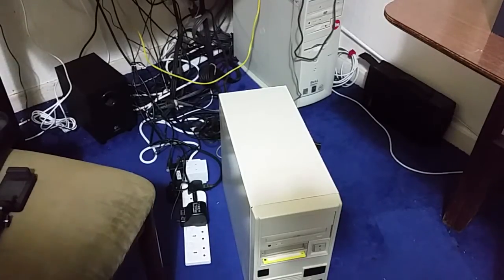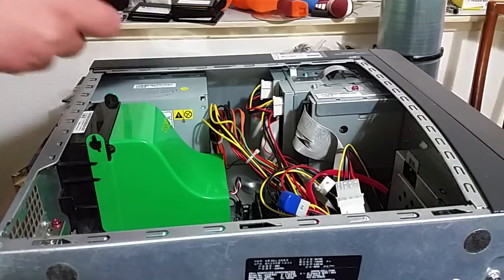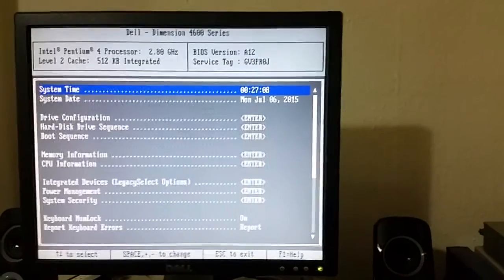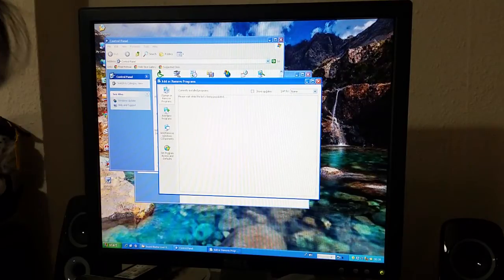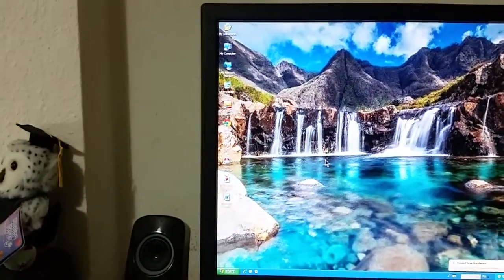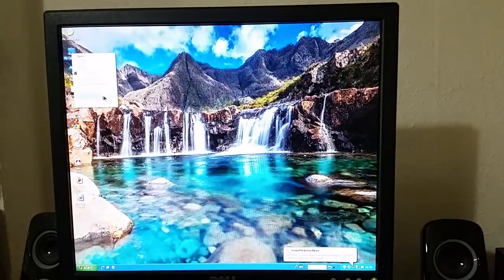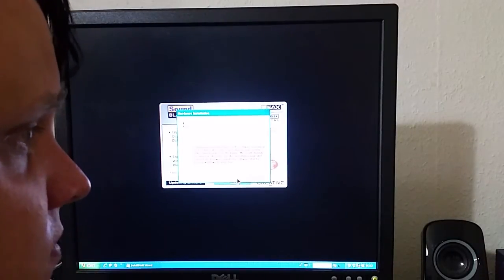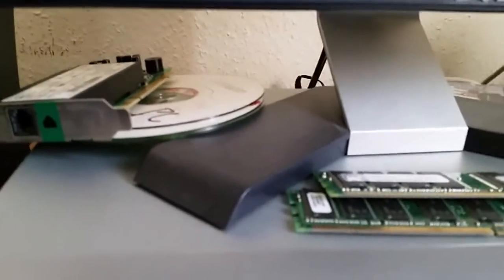Creative Labs Sound Blaster Live Installation in the Dell Dimension 4600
I decide to upgrade the sound in my Dell Dimension 4600 with a Creative Labs Sound Blaster Live! EMU10k1 sound card.  This video features: